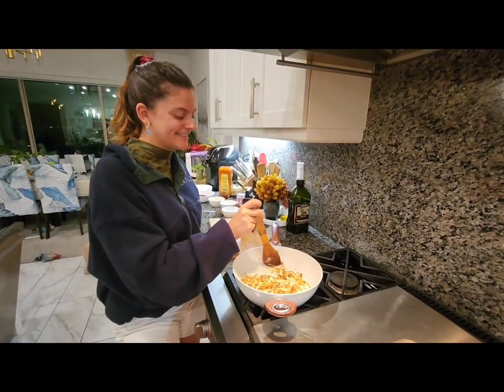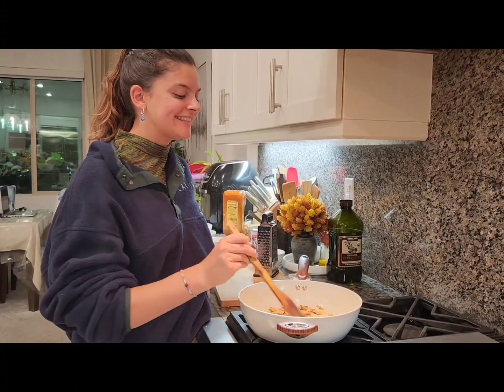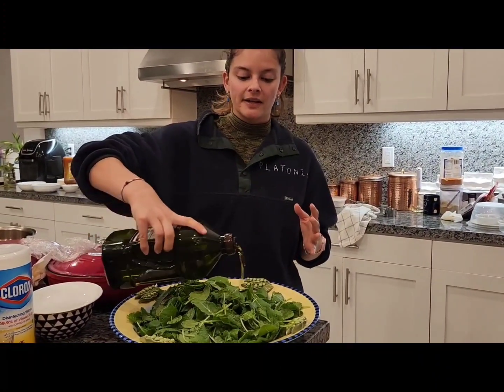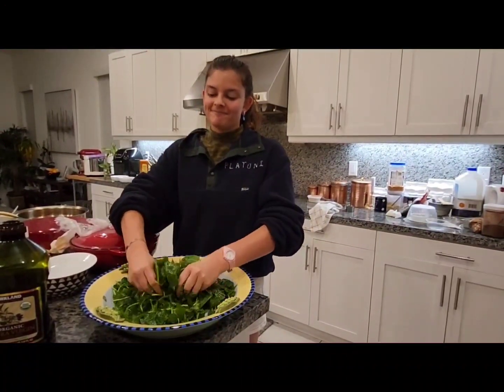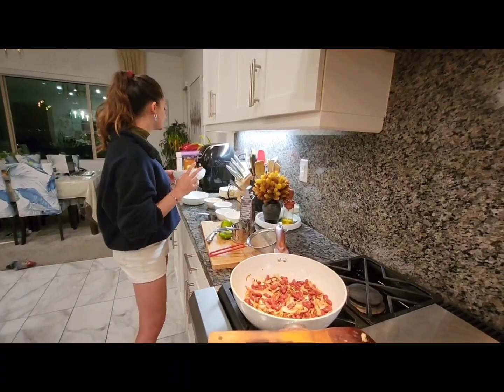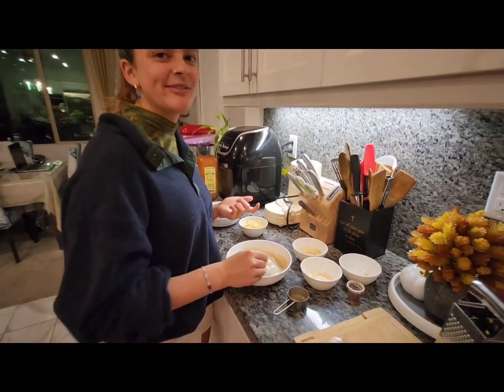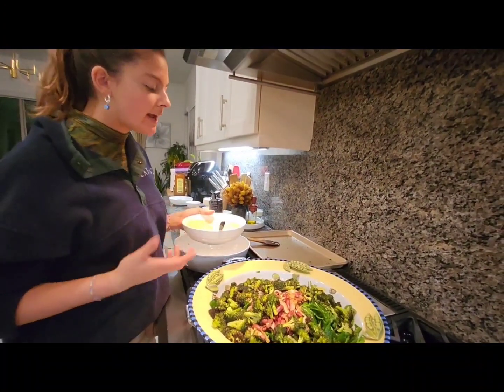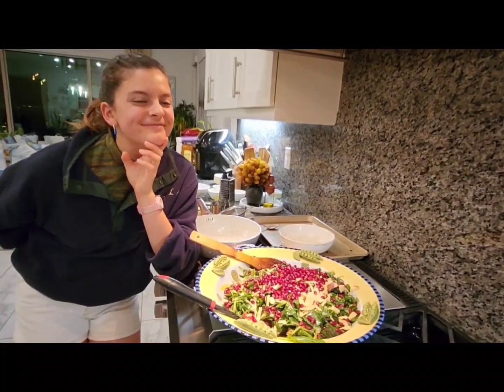FRIEND FRIDAY! KALE SALAD- SARAH KRATZER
Hello,

Let's meet SARAH KRATZER !! my daughter from another mother to make her signature KALE SALAD to warm up your winters.

Gita’s famous salad!  presented by Sarah Kratzer🥗🥗🥗

Leaf: Kale, massaged w olive oil to soften.

Toppings:
- kidney beans
- white or yellow onion
- broccoli
- Parmesan cheese flakes

Dressing:
- tahini
- honey
- lemon juice

Instructions!
1. As mentioned above, massage the kale w olive oil and set aside.
2. Once broccoli is in bite-size florets, toss w olive oil, salt and pepper and roast them in the oven. I usually do 400 degrees for 35 min, and I check them every 5 min after that if they aren’t done.
3. Slice onion thinly and fry w some oil on low heat to caramelize them. Might take 15 min. Drain kidney beans and add them once onions are close to done.
4. Once all these warm veggies are done, add them to the kale.
5. Make dressing by combining the ingredients, adding water to thin it. I don’t know the quantities; the best way to make dressing is taste it as you go and tweak it until you like it! Add it to the salad and toss it well.
6. Add Parmesan flakes on top. Refrigerate before serving if you’d like it better chilled. Enjoy!

Samsung music - gentle piano

for notifications of more such videos.